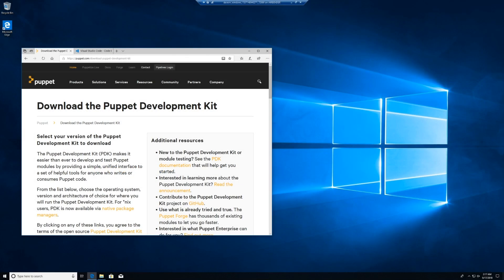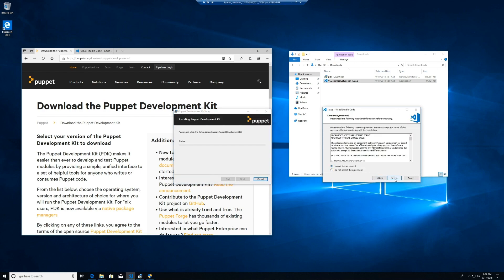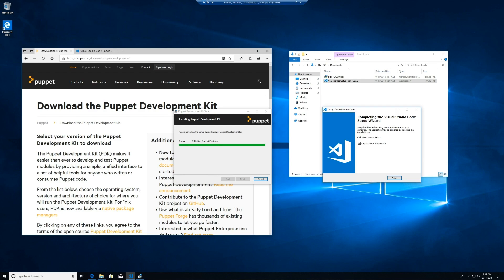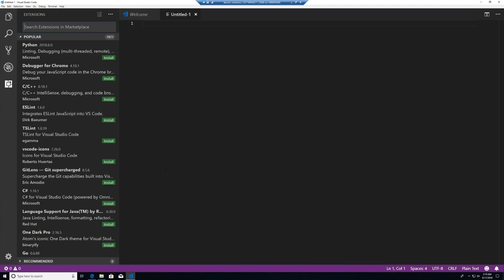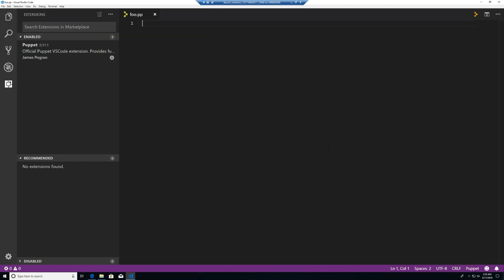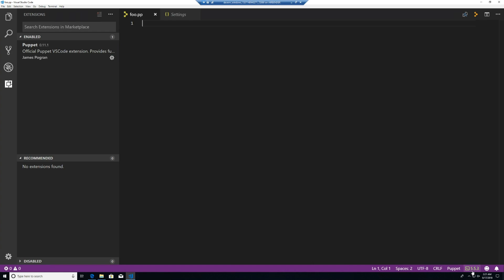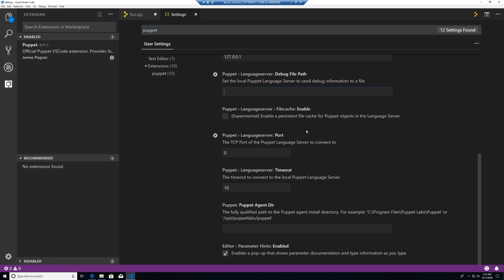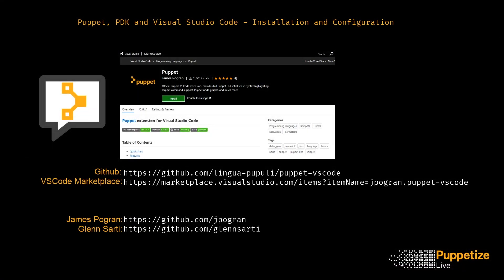Puppet, PDK and Visual Studio Code - Installation and Configuration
Getting started writing Puppet code can be daunting when new to Puppet. This will be several sessions that will showcase how to get started using the Puppet Visual Studio Code Extension and the Puppet Development Kit to quickly set up a workstation to get started writing effective Puppet manifests quickly. Each will be short and concise walk-throughs with a 'how to do this in the real world' mindset. This session will be an all-in-one whistle-stop tour of the features the Puppet VSCode extension provides to enable effective and quick Puppet code. It will cover things like intellisense, hover help and information, autocomplete and other VSCode features.